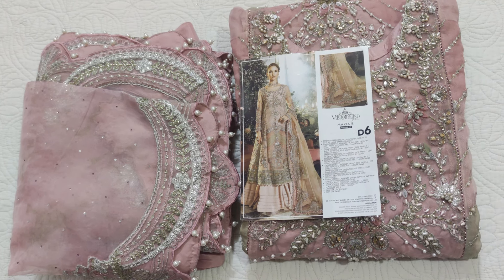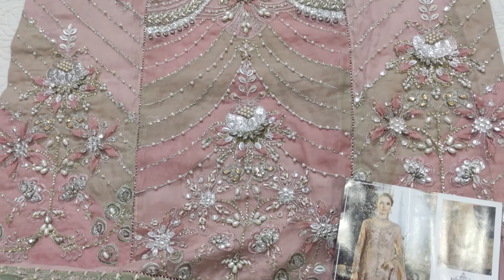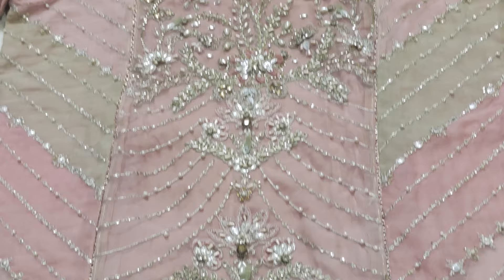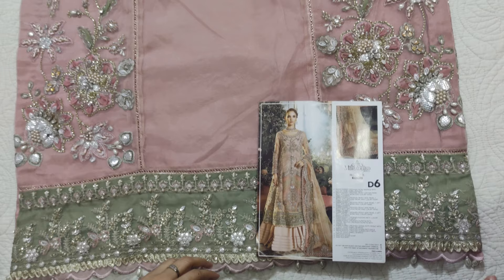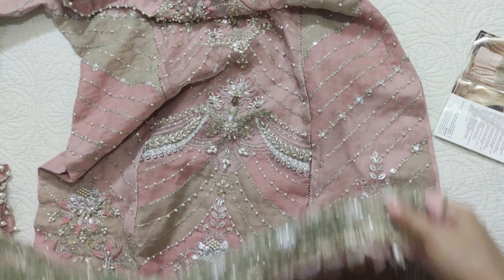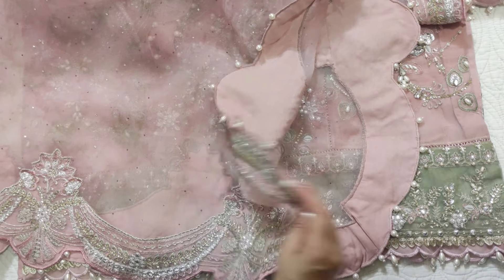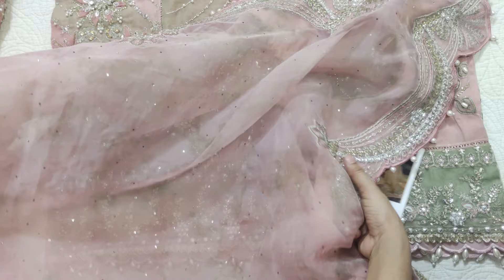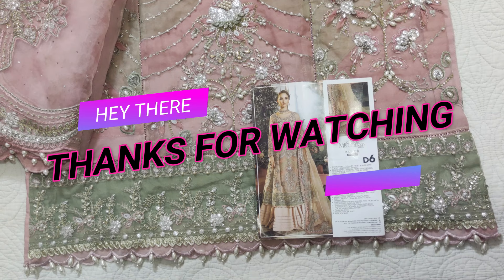Maria B Embroidered Collection 2023 STITHCED Dress | Code D6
PKR 39,700